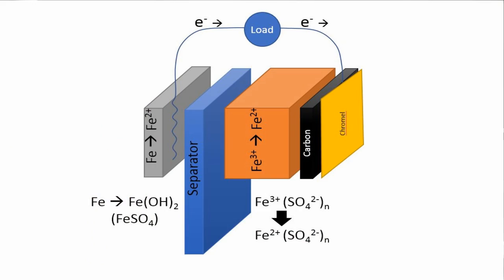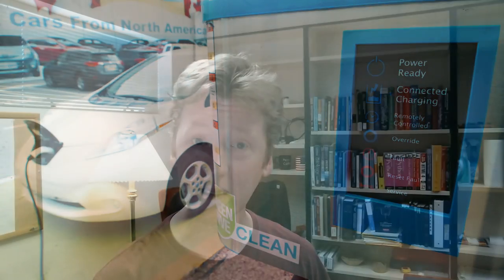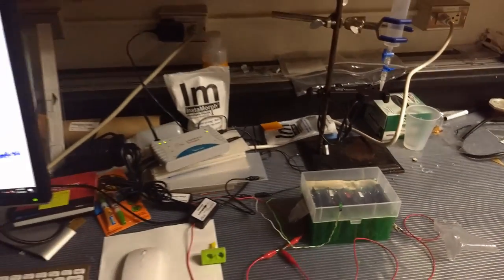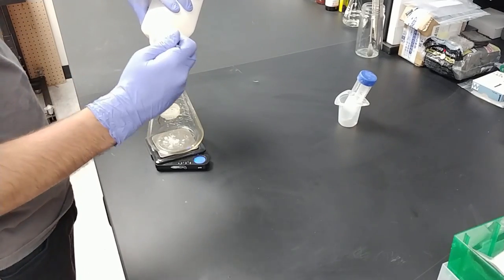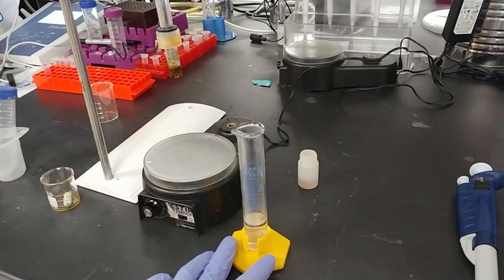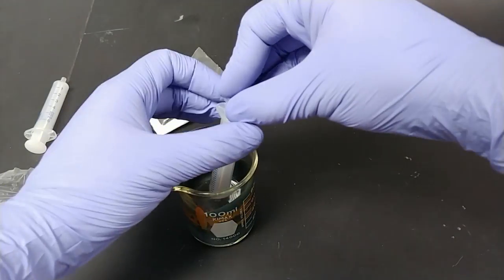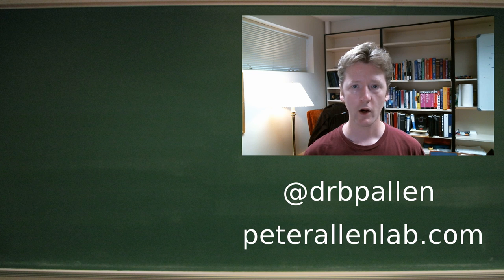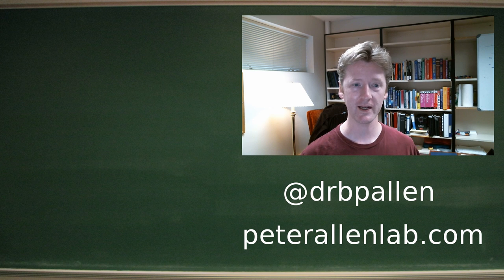Iron Battery 1.0: Build Instructions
Intro and instructional for the all-iron battery “pouch cell” ready for characterization. Instructions start at 3:53. Sources for the materials:
Whatman Grade 1 Chromatography Paper
Sodium Polyacrylate

Potassium Sulfate
Iron (III) chloride
Iron (II) chloride
Sodium Hydroxide

Steel Wool
Graphite foil